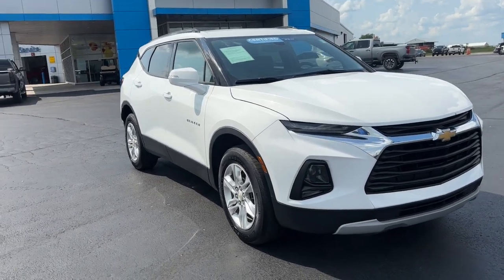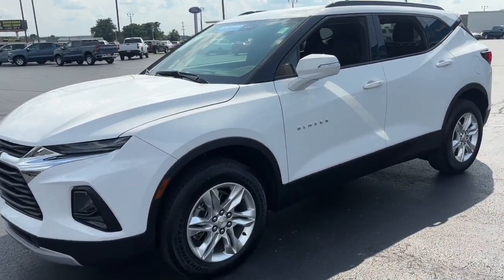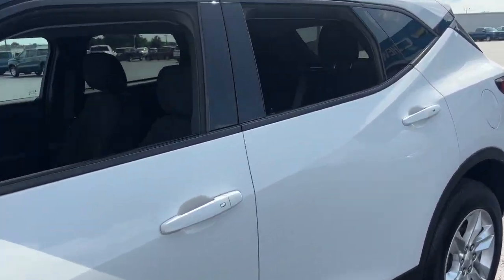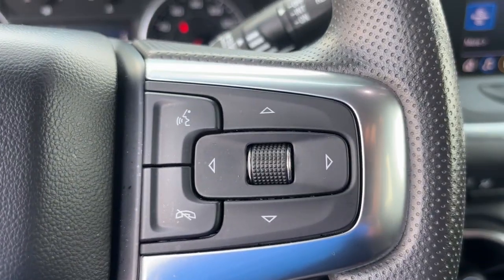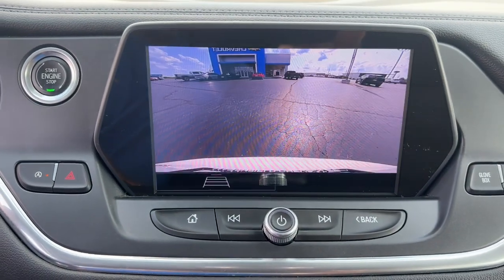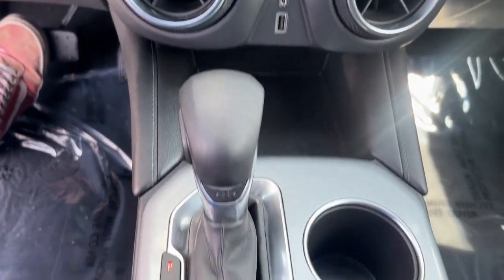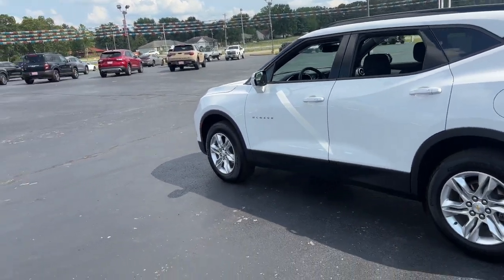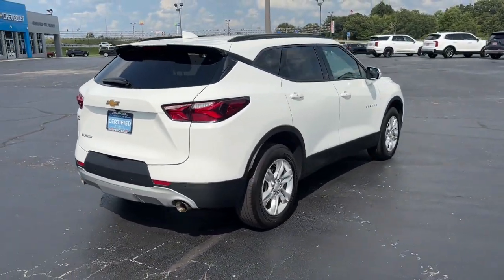2021 Chevrolet Blazer Marshfield, Springfield, Lebanon, Buffalo, Rogersville, MO 31477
Summit White Used 2021 Chevrolet Blazer LT  available in Marshfield, Missouri. Servicing the Springfield, Lebanon, Buffalo, Rogersville, MO area.

Marshfield Chevrolet
14963 State Hwy 38

Recent Arrival! 2021 Chevrolet Blazer LT 4D Sport Utility Summit White **BACK-UP CAMERA** **ONE OWNER** 3.6L V6 SIDI DOHC VVT. Priced below KBB Fair Purchase Price! 20/27 City/Highway MPG Only 15 minutes from Springfield! Welcome to Marshfield Chevrolet! Since 1926 we strive to give customers the best offers and a great deal of respect. We are family-owned and provide friendly service to customers looking for an affordable car SUV or truck. We also offer financing vehicle service and accessories to Springfield MO Chevrolet customers.